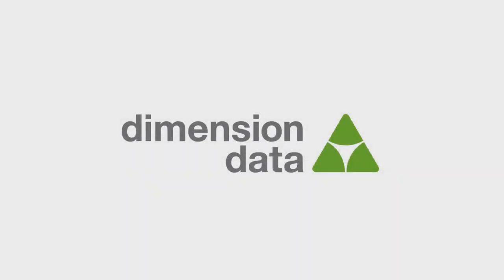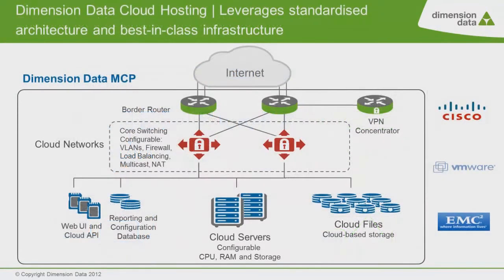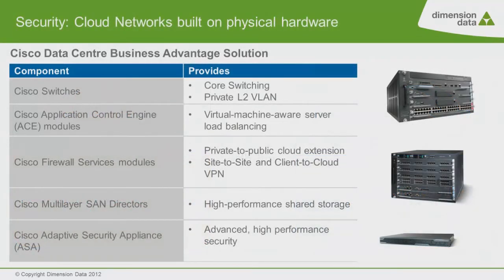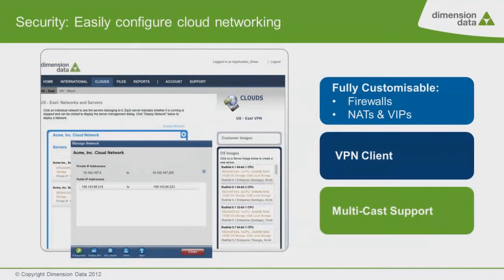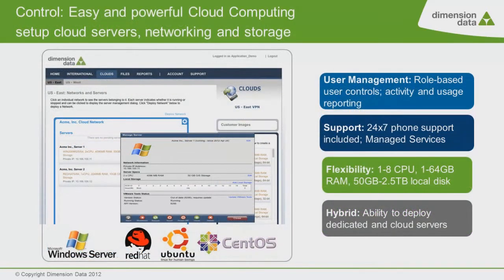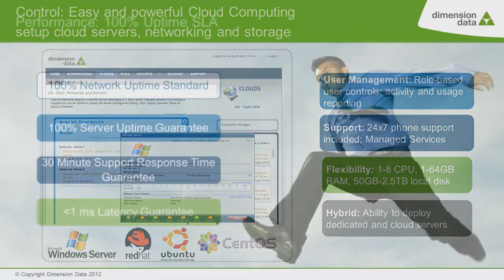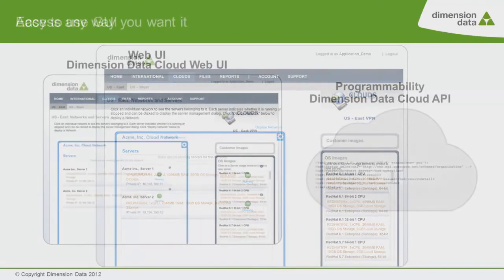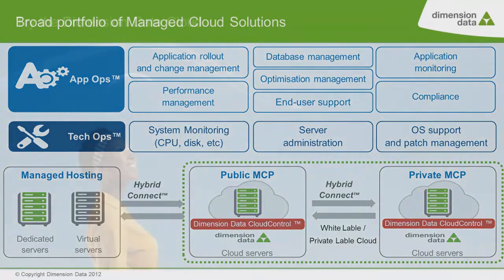Summary - building a multi-tiered cloud application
Thank you for learning more about how to use Dimension Data's Cloud to to build a multi-tiered cloud application. This eight part video series took you through every aspect you need to consider to setup the networking, Cloud Servers, load balancing, NAT, firewalls and security necessary to build a typical three tier application (web, application and data tiers) in the Dimension Data Cloud.  In this segment, we summarise what we have learned in the prior videos.